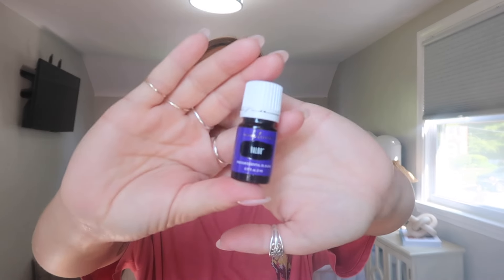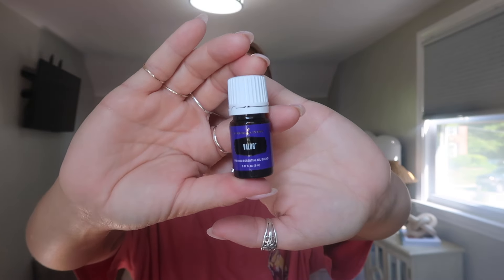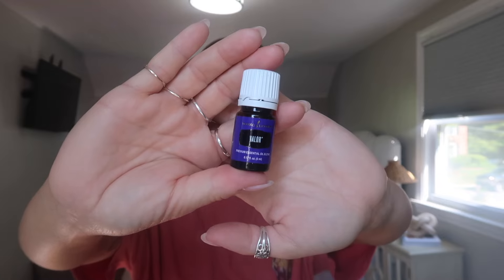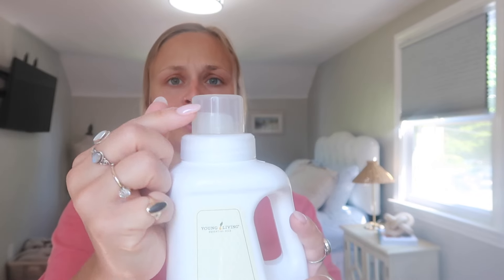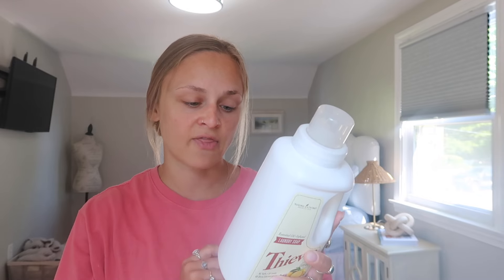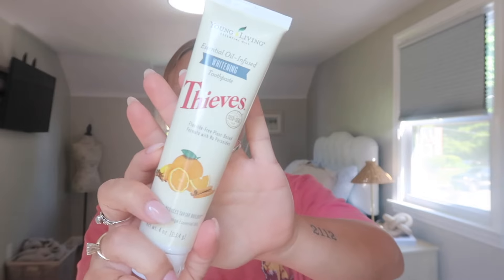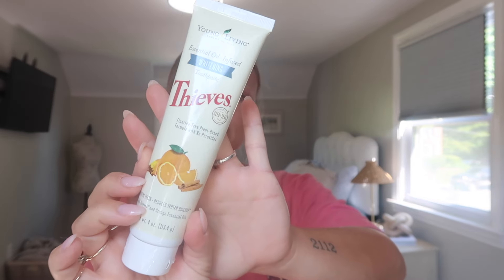JUNE YOUNG LIVING LOYALTY ORDER! | 2024 | LIVMJEV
My member number: #23186505
Let’s be friends!
♡ Amazon Storefront
♡ Amazon Classroom Wish List
Camera I use:
Canon G7X Mark II PowerShot 20.1MP Digital Camera